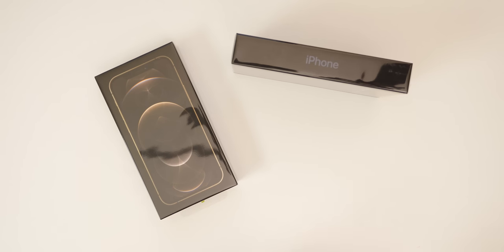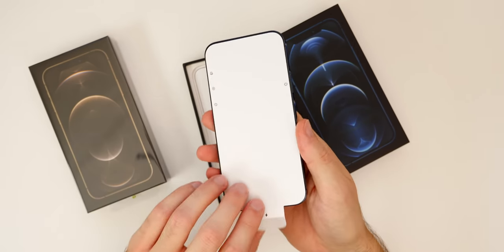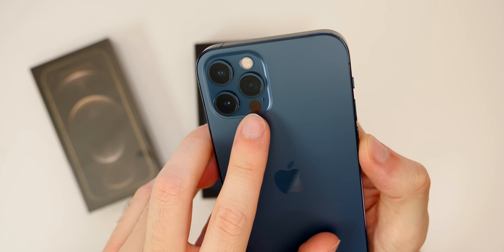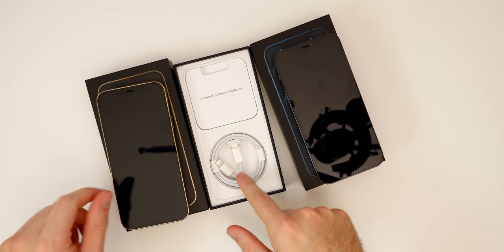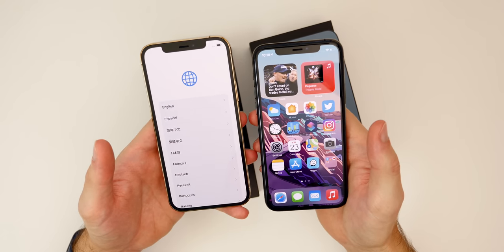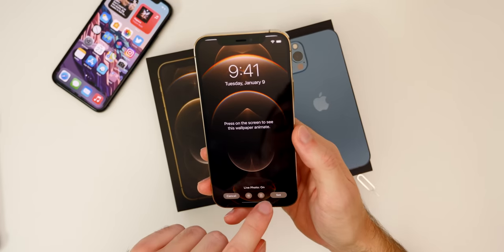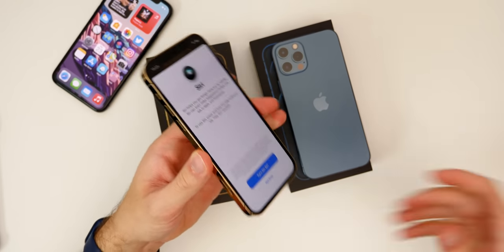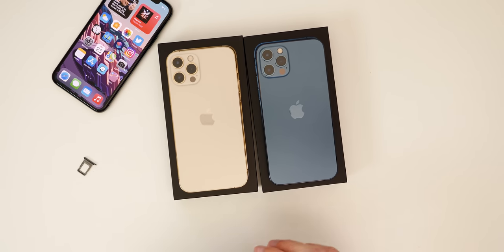Pacific Blue & GOLD iPhone 12 Pro Unboxing & Comparison!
Pacific Blue & GOLD iPhone 12 Pro Unboxing, Comparison & 5G Speed Test! | Gold iPhone 12 Pro vs Blue iPhone 12 Pro Color Comparison & 5G Speed Test

Today we're unboxing the brand new iPhone 12 Pro in both the new Pacific Blue and the Gold colorways! The Pacific Blue color is brand new in 2020, whereas the Gold color is slightly different than years past...for the better!

In this video, we unbox, compare the colors of the iPhone 12, setup & even run a 5G speed test!

Timestamps:
0:00 Intro
0:48 Pacific Blue iPhone 12 Pro Unboxing
4:21 Gold iPhone 12 Pro Unboxing
5:26 Gold Color Comparison
6:17 iPhone 12 Pro vs 11 Pro
8:43 Setup
10:23 New iPhone 12 Wallpapers
11:14 5G Settings
11:41 iPhone 12 5G Speed Test
13:04 Pacific Blue vs Gold Color Comparison
13:45 Conclusion

What color iPhone 12 Pro do you like the best?

▬ STAY UP-TO-DATE! ▬